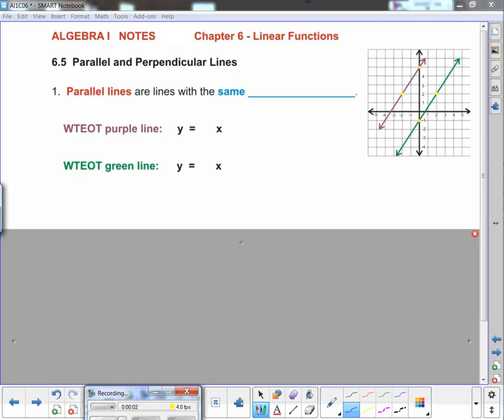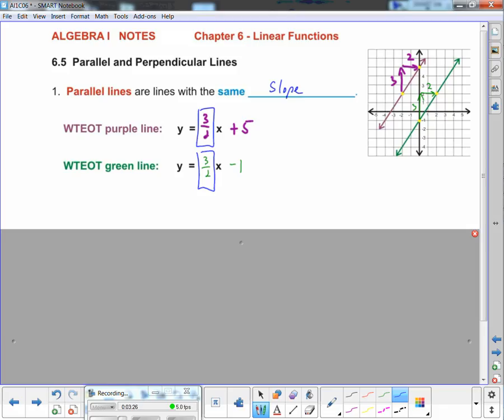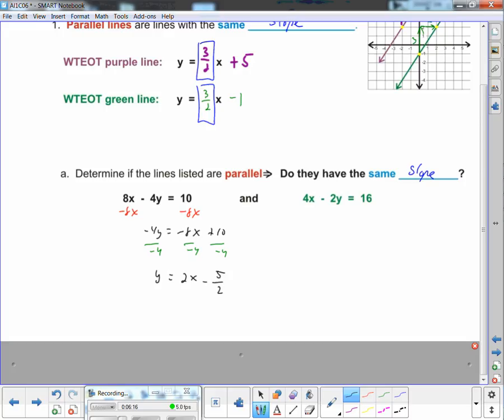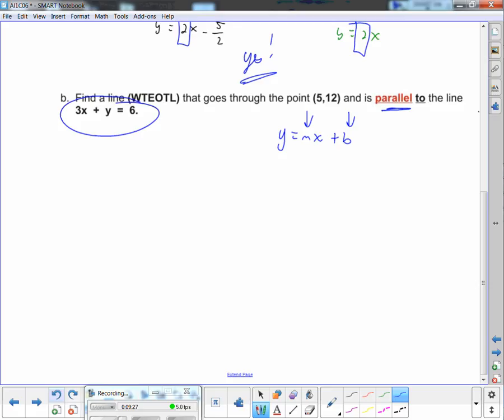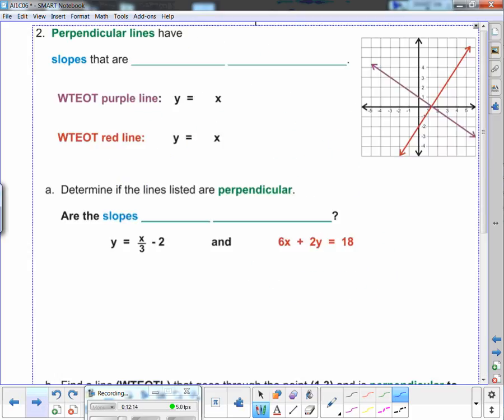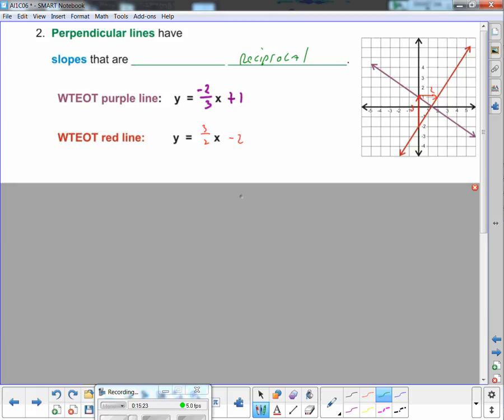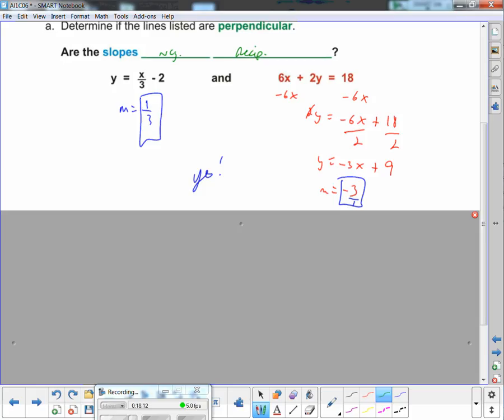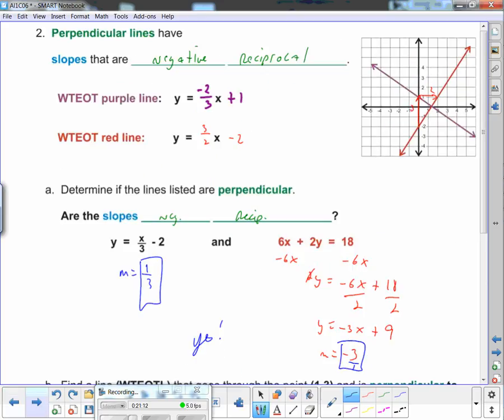Algebra 1 Lesson 6.5 Parallel and Perpendicular Lines